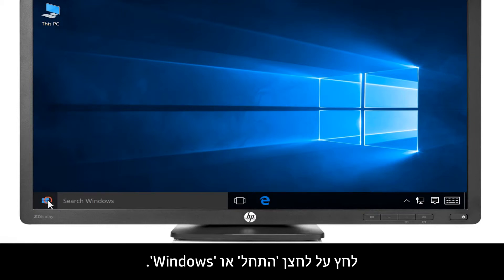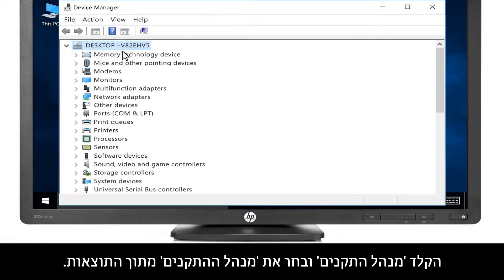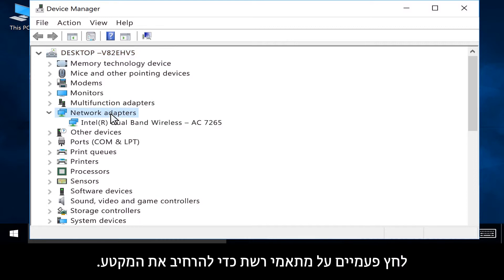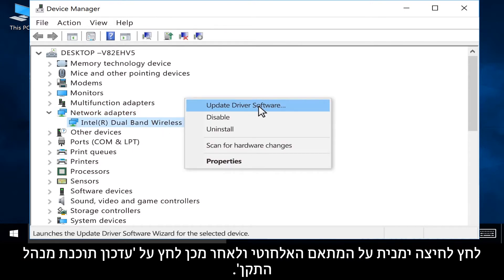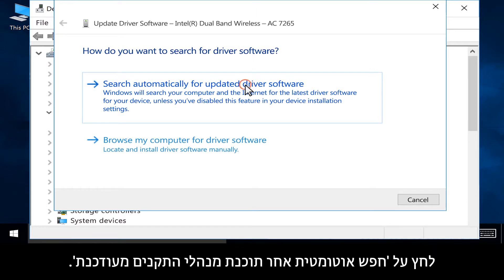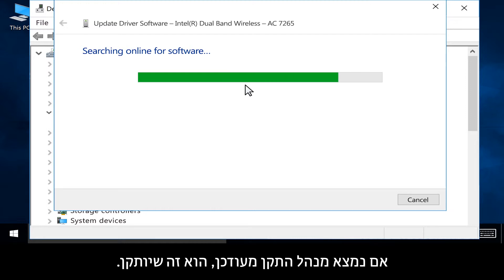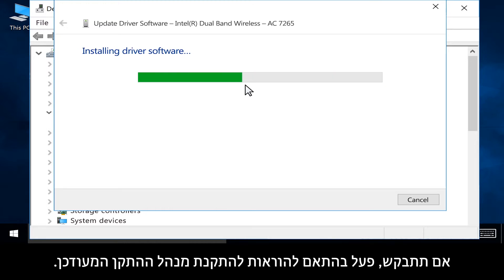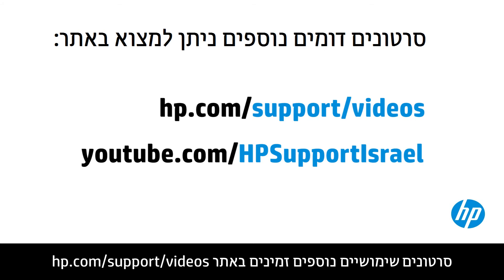עדכון מנהל ההתקן של מתאם הרשת האלחוטית באמצעות מנהל ההתקנים ב-Windows | HP Support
למד כיצד לעדכן את מנהל ההתקן של מתאם הרשת האלחוטית באמצעות מנהל ההתקנים ב-Windows. עדכון מנהל ההתקן של מתאם הרשת האלחוטית יכול לעזור בפתרון בעיות שכיחות בחיבור האינטרנט האלחוטי שלך.

אודות HP:
HP Inc. יוצרת טכנולוגיה שמשפרת את חייהם של כולם בכל מקום - כל אדם, כל ארגון וכל קהילה ברחבי העולם. באמצעות תיק המדפסות, המחשבים, ההתקנים הניידים, הפתרונות והשירותים שלנו, אנו מהנדסים חוויות מדהימות.

סרטון זה הופק על-ידי HP.